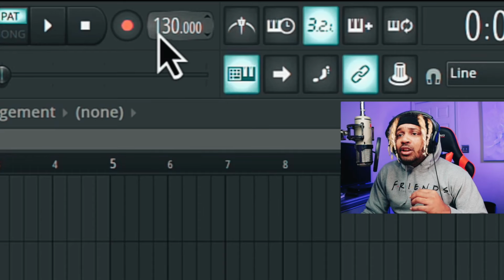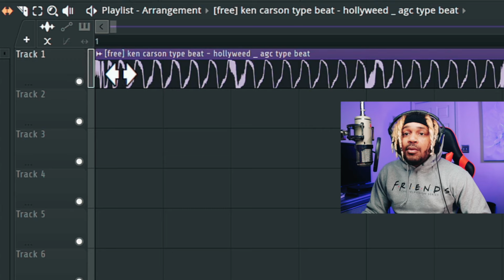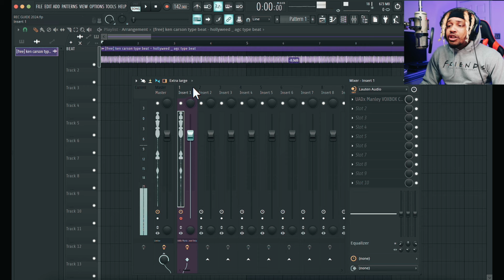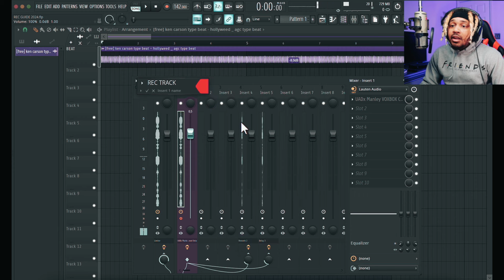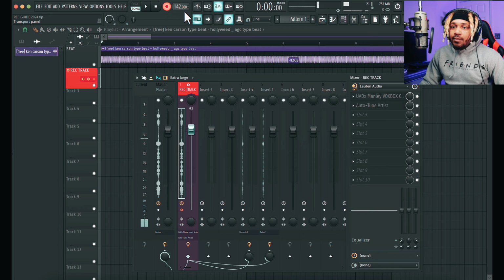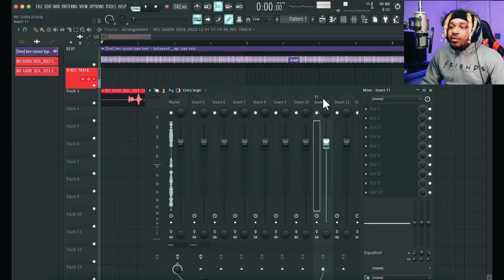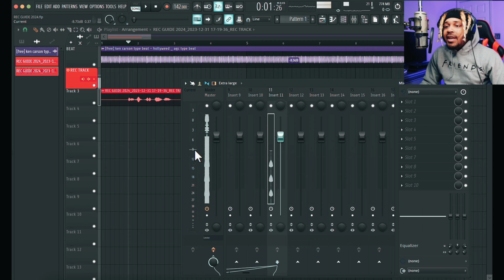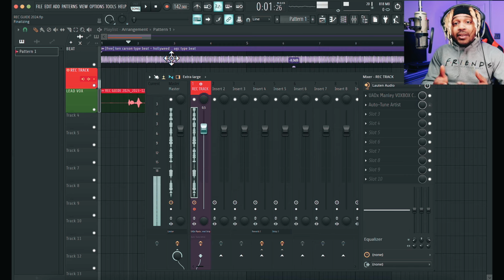My FL STUDIO Recording System ( for new rappers )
about SKY

Sky Jordxn has an AUDIO PRODUCTION DEGREE from Full Sail University and has Industry Studio experience, working in the studio with artists like Gunna, Tokyo Jetz, Young Dro, Young Booke, London Jae, and others. Sky Jordxn’s channel consists of RECORDING/MIXING Tips, Vocal Melody Hacks (Songwriting Tips), Making Songs, iOS Recording Studio, and RAPPER Reacts videos - breaking them down to point out what makes songs work. Sky is here to help CREATIVES feel comfortable with creating whatever they feel is best for them. Sky is constantly improving and expanding the content so there’s content here for everyone who finds the channel. So if you’re new here on the channel, feel free to look around and discover what else you WILL like on the SKY JORDXN channel.